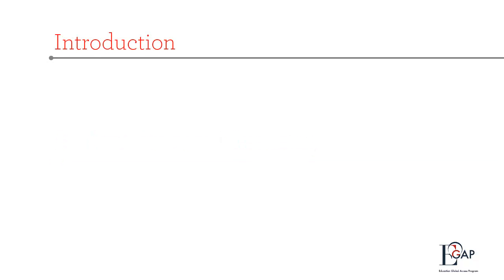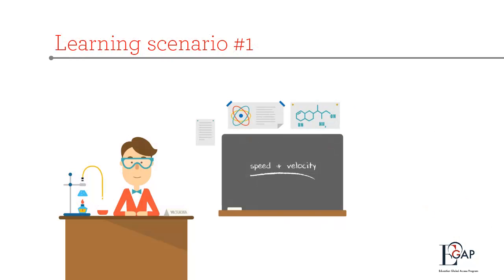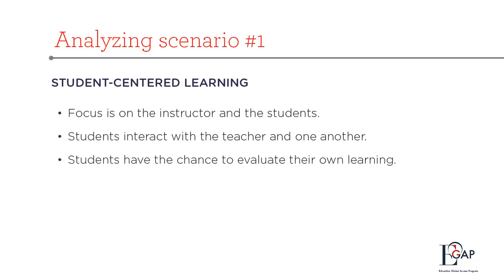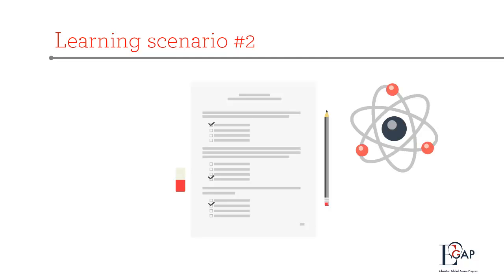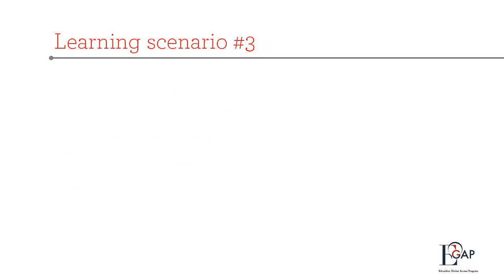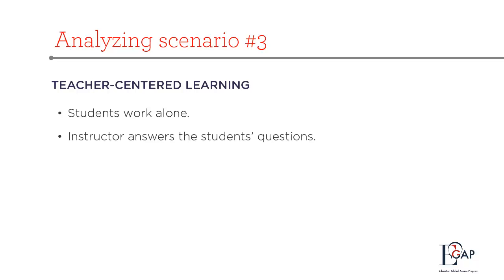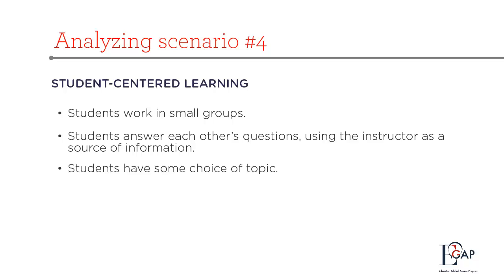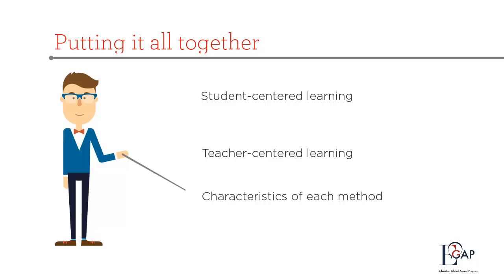1.2 Video 2 - Student Centered Learning